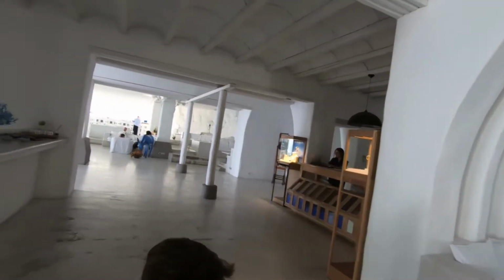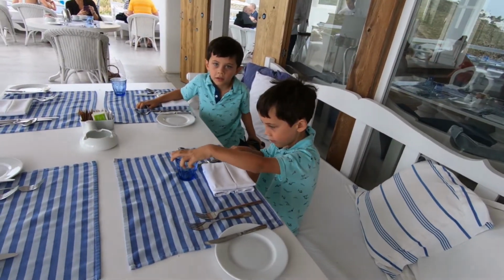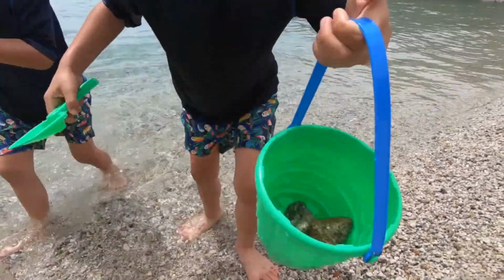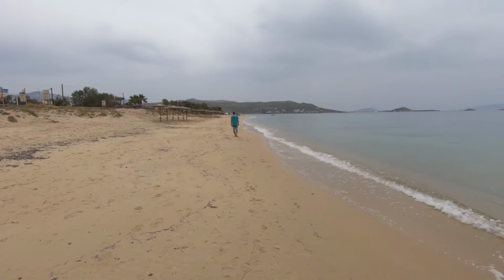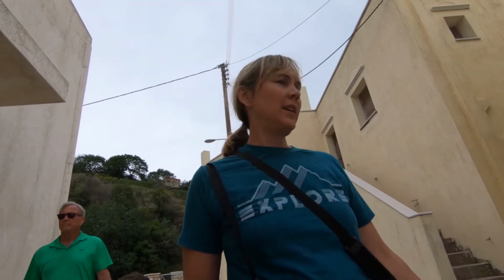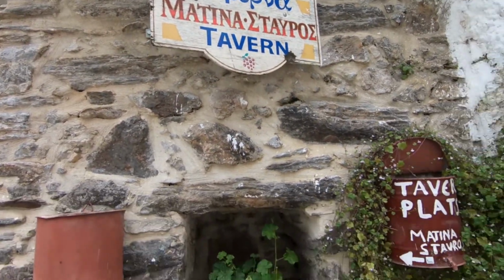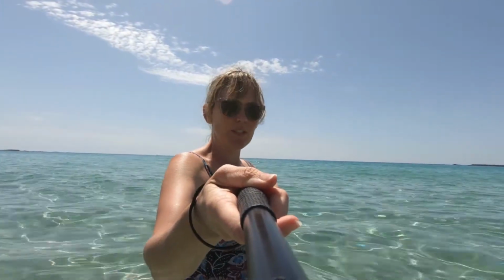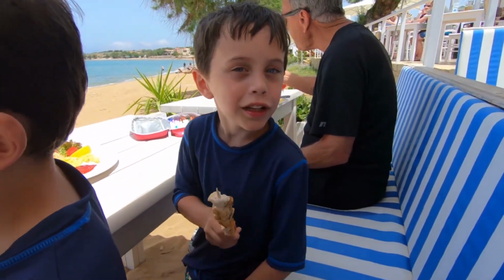Explore More Greece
Join The Explore More Family Travel as we explore the Greek Islands of Mykonos, Naxos, & Crete!